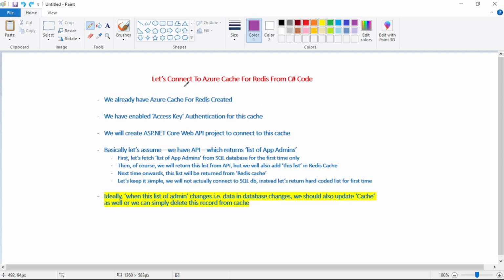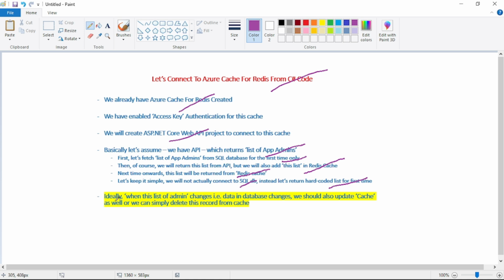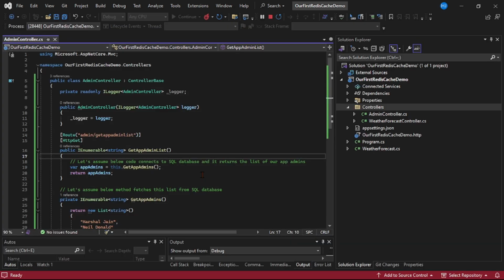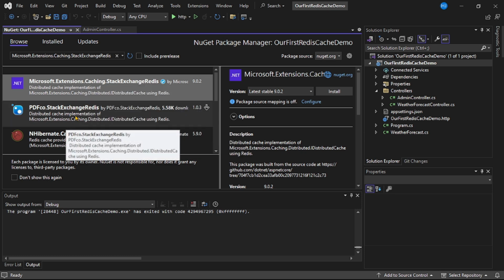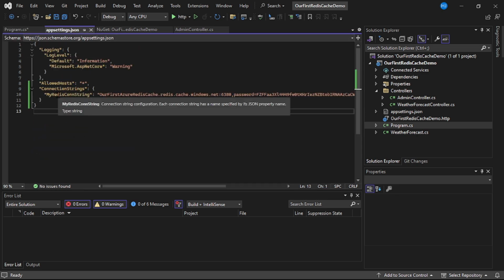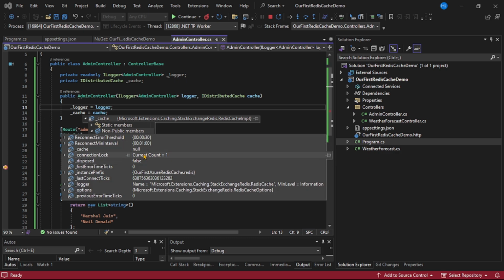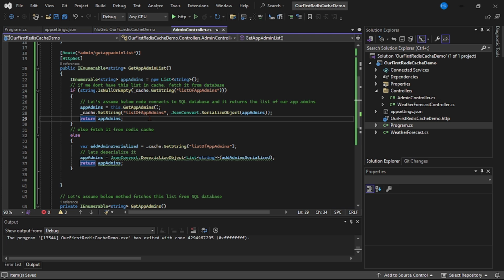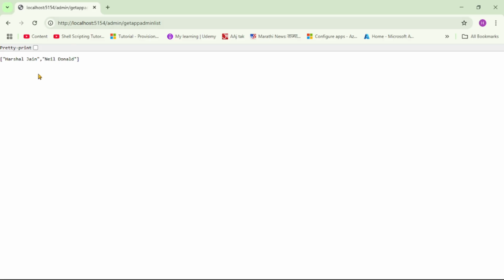Azure Cache For Redis With ASP.NET Core / C# | Improve API Performance With Redis Cache | Part-4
We will create ASP.NET Core Web API project. It has simple API - which returns list of 'our application admins'
Now, for first time - we will fetch this list from backend database, and we will store it in redis cache
Now for subsequent calls - we will fetch this list from redis cache instead of fetching it from database

Note:
We have enabled public network access for this redis cache in azure portal

NuGet pakcage - Microsoft.Extensions.Caching.StackExchangeRedis